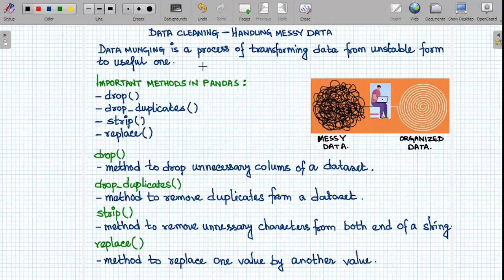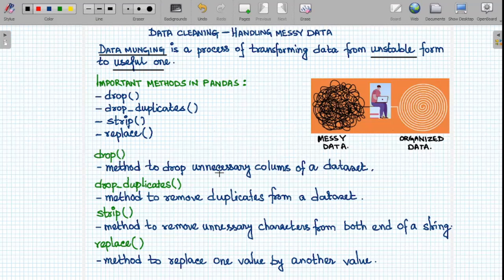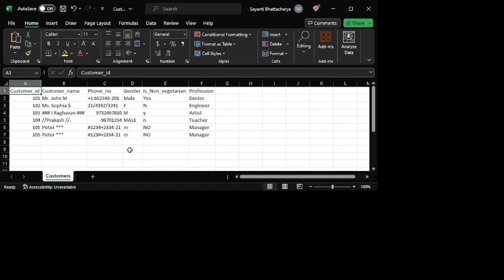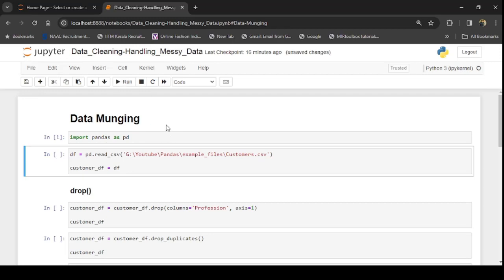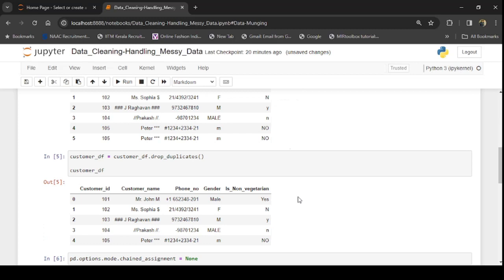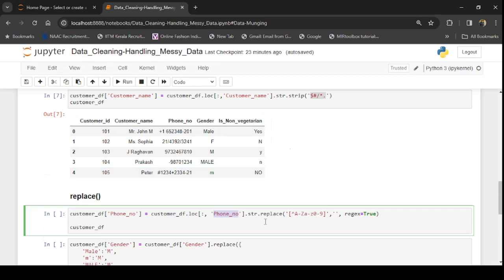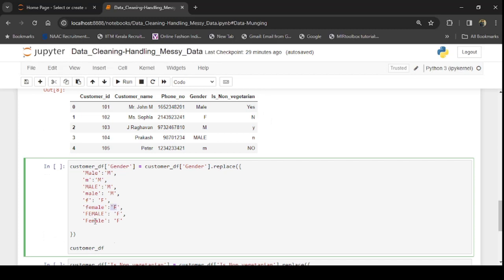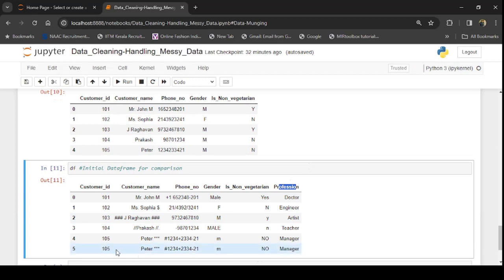Data Cleaning - Data Munging : Part 7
In "Data Cleaning - Data Munging" video, we have discussed below topics:

1. What is Data Munging?
2. How to handle Messy Data?
3. Pandas methods - drop(), drop_duplicates(), split(), replace()
4. Example code in Jupyter notebook with a sample dataset.